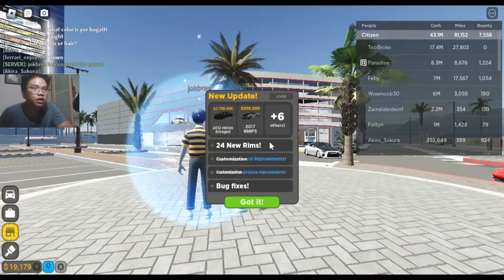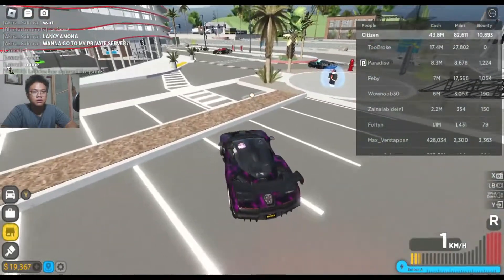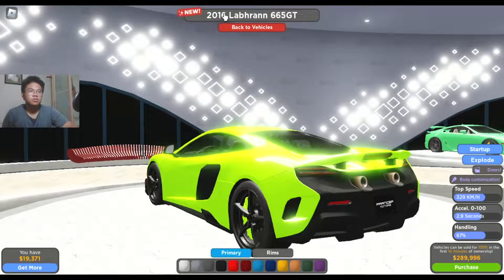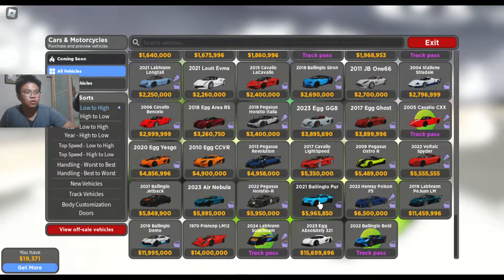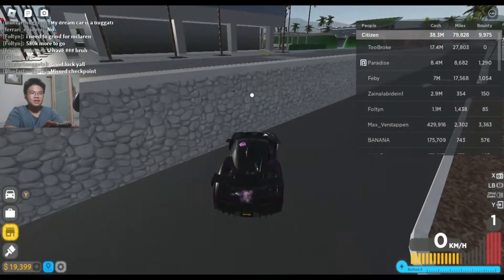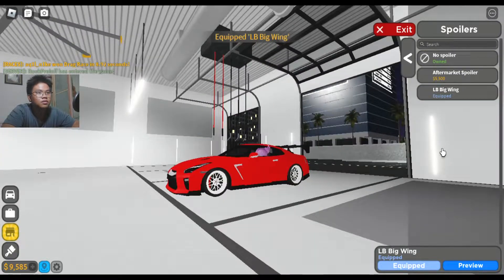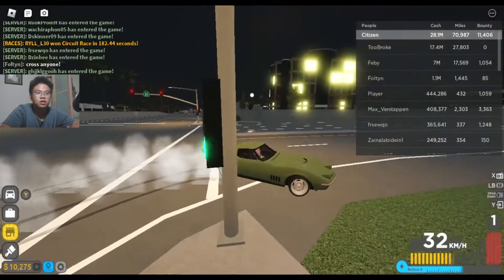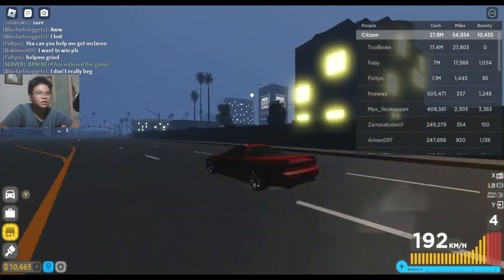What Colour is Your Bugatti? | Roblox Driving Empire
100% Volume Recommended

Our Discord Server (Both English and Bahasa Language Compatible)

One day.
Also, show some love with a like if you enjoyed!

Game : [BIG UPDATE!] Driving Empire

MY DISCORD IS NOW OPEN! All Are Welcomed To Join the Cycle breakers & Be Apart Of The Community (Link Below)

The Rumbling | acoustic version [SiM] cover 𝐀𝐓𝐓𝐀𝐂𝐊 𝐎𝐍 𝐓𝐈𝐓𝐀𝐍 OP7 full song

Warning : Do not attempt the things we say or do in our videos.Entertainment purposes only.

Tags : What Colour Is Your Bugatti Andrew Tate on what people think about the color of his Bugatti Roblox Driving Empire Facecam Mike Doozie Roblox Indonesia Driving Empire Funny Moments Roblox But